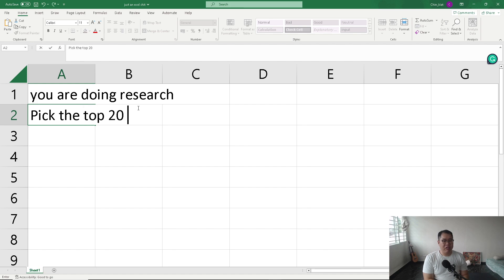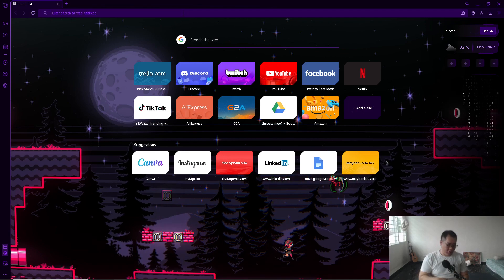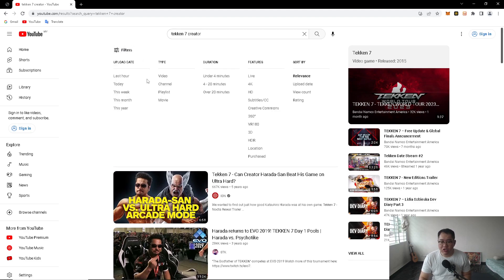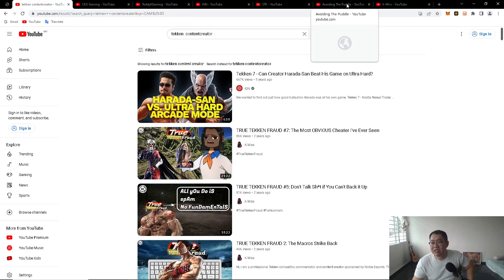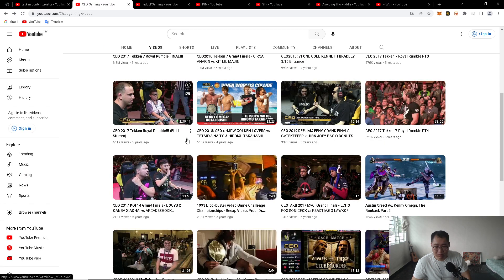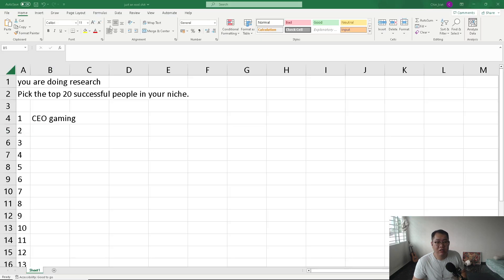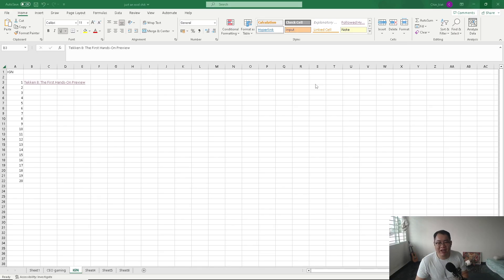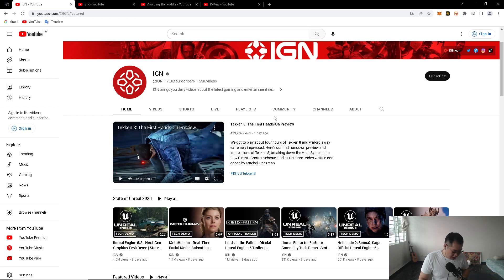The Content Creation Lessons I Wish I Had Learned Sooner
0:00 Intro
0:52 What to do and Why
1:32 Research Top 20
7:14 Fascinated by Tekken 8
8:20 Research Top 20
9:05 Example of content to work with
11:20 Where my tekken peepal at?
13:50 What to look for
14:50 Shu-Ha-Ri

In this video, I'm going to share with you the Content Creation Lessons I Wish I Had Learned Sooner. These lessons will help you create content that attracts and engages readers, drives conversions and helps you grow your business.

If you're looking to improve your blog or website content, then you need to watch this video! By the end, you'll have everything you need to create high-quality, engaging content that will help you grow your business. So buckle up, it's going to be a long ride!

I'm Chin Kiat, a Content Creator.
I specialize in short form Content Creation.
I help businesses stand out in their social media presence and to establish their brand in the market.